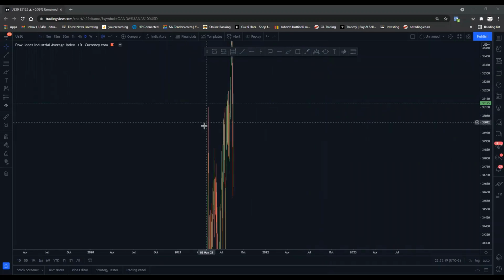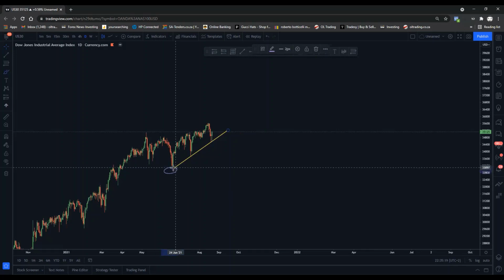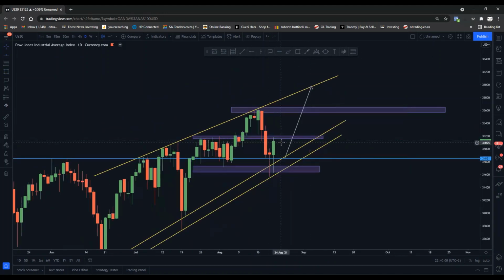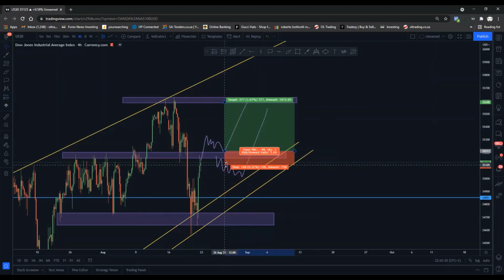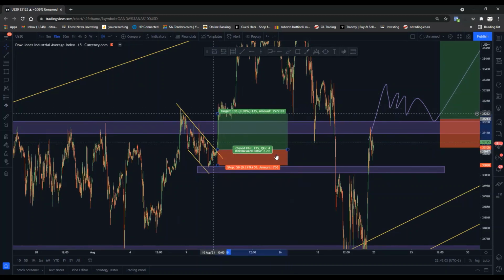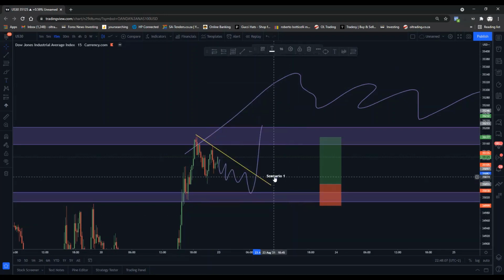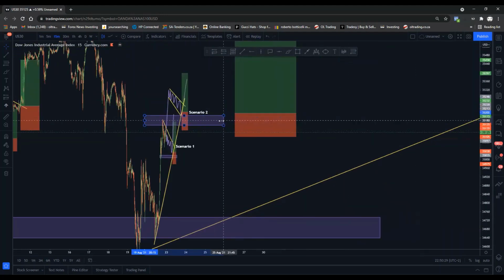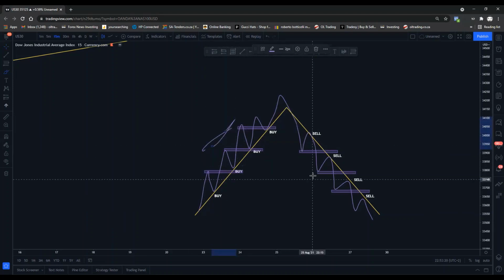TRADING SECRETS: The Only Thing You Need to Know to Be Successful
I have took time to Backtest and Trade US30 and i can happily say that i have been very profitable and I am sharing the valuable knowledge with you Guys.